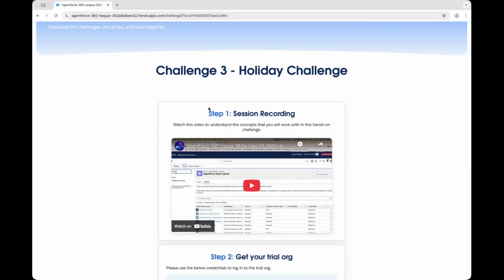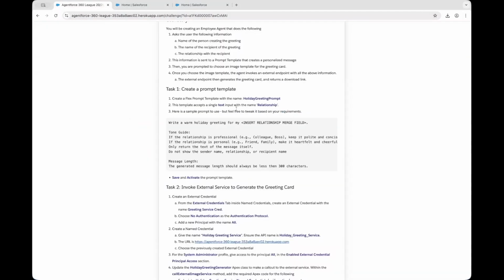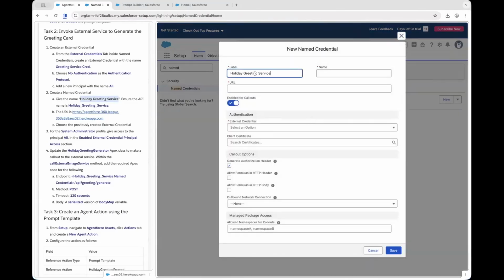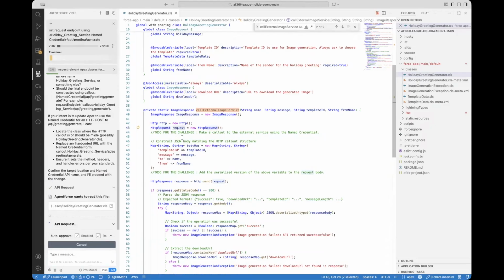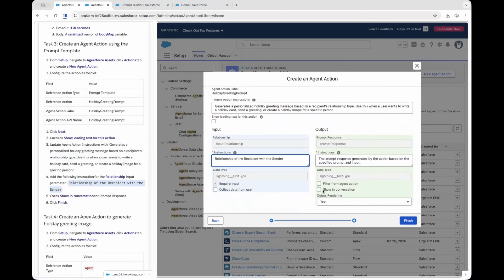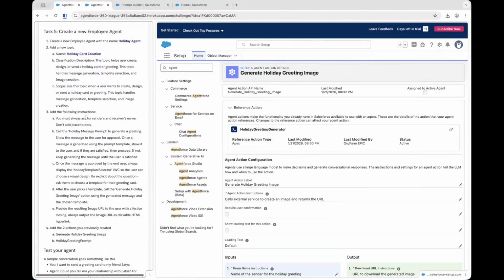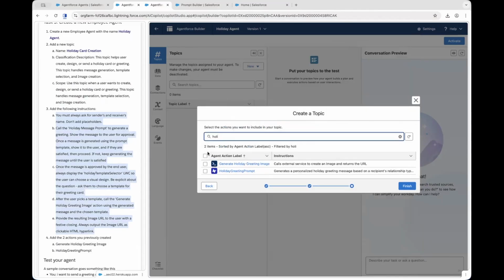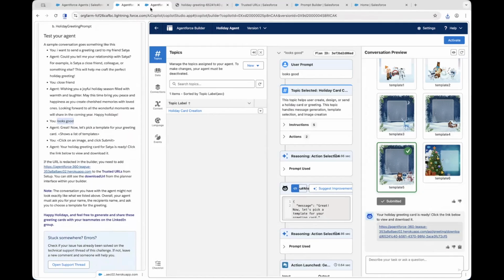Agentforce 360League 20/26: Challenge 3 - Holiday Challenge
Challenge 3 – Holiday Challenge | Video Walkthrough

0:00 - Introduction & Overview
- Overview of Agentforce (Employee) 360 League 20/26
- Challenge theme and objectives: Holiday automation with Agentforce

0:39 - Environment Configuration & Prerequisites
- App configuration
- Required Health Cloud setup and dependencies

1:50 - Task 1: Create a Prompt Template
Objective:
- Design a prompt template to generate personalized holiday messages
- Accept dynamic user inputs for customization

3:43 - Task 2: Configure External Services & Named Credentials
Objective:
- Configure an external service integration
- Set up Named Credentials and assign System Administrator access
- Update Apex code to align with credential-based authentication (7:30 - implementation using vibe coding)

9:48 - Task 3: Create an Agent Action Using the Prompt Template
Objective:
- Create and configure an Agent Action
- Link the action to the prompt template for message generation

10:43 - Task 4: Create an Apex Action to Generate a Holiday Greeting Image
Objective:
- Implement an Apex Action to generate a holiday greeting image
- Reuse and extend changes made during external service configuration (Task 2)

12:57 - Task 5: Create a Holiday Employee Agent
Objective:
- Create a new Employee Agent dedicated to holiday greetings
- Define a new topic
- Configure two agent actions (message generation and image creation)

15:50 - Testing & Validation
- Test the agent using a sample prompt
- Generate and download the holiday greeting card